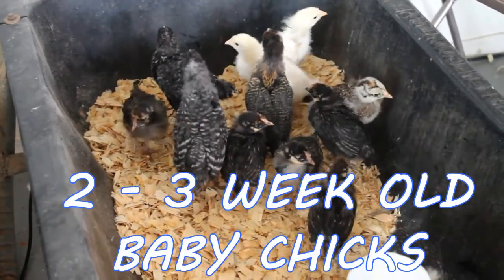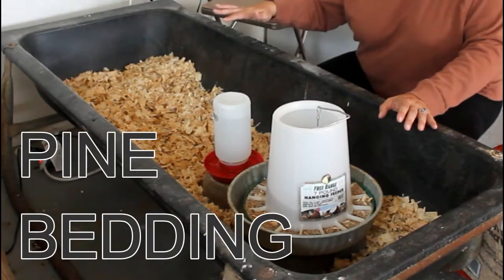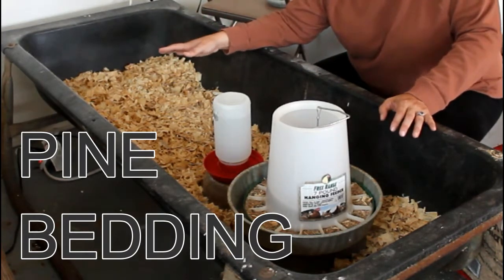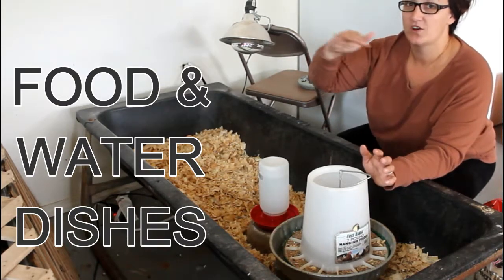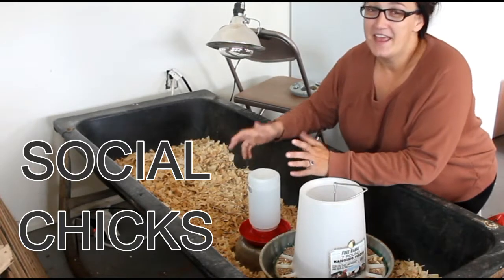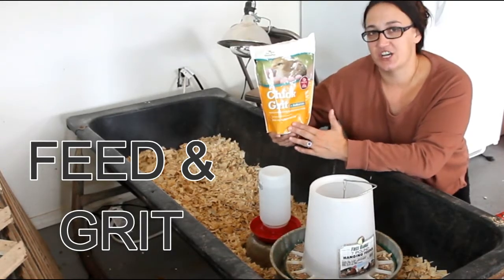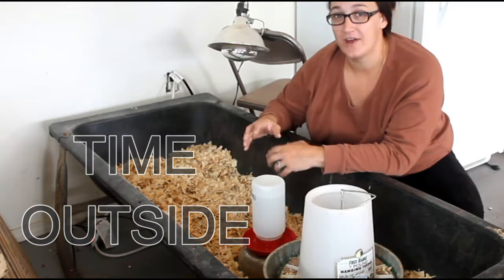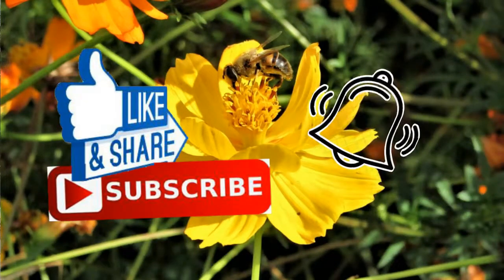How To Care For 2 - 3 Week Old Chickens - Homestead Farming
Join me as we talk about 2 to 3-week old chicken care.  Have questions about your new homesteading chickens?  Learn about all the DIY tips and tricks to caring for your chickens.  Learn how to keep the chicks safe by using the right brooder.  See how to raise your new babies.

AMAZON LINKS TO VIDEO PRODUCTS
Plastic Hanging Poultry Feeder and Waterer

Metal Feed Pan

Pine Shavings

Metal Bowl For Under Water Dish

Let's talk!

Artist *Thank you for the awesome music*